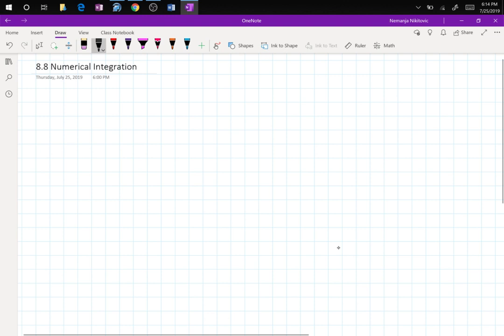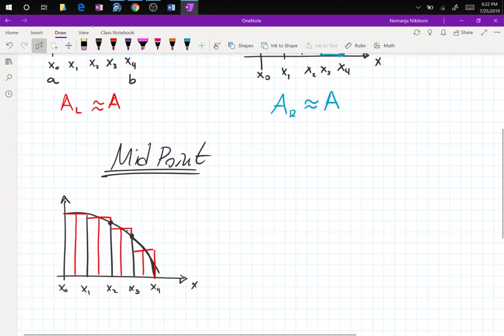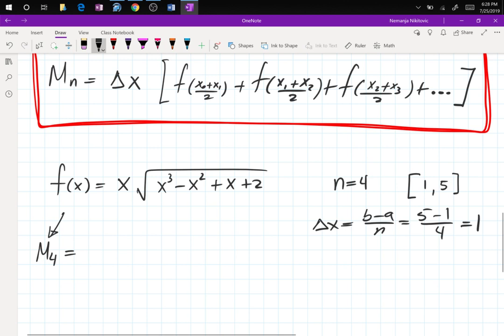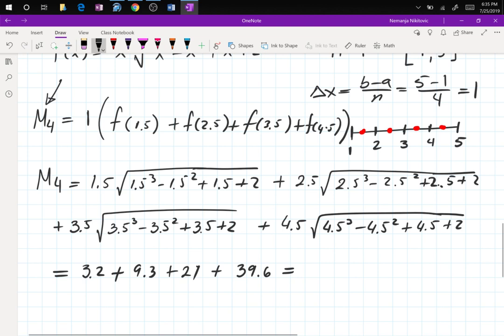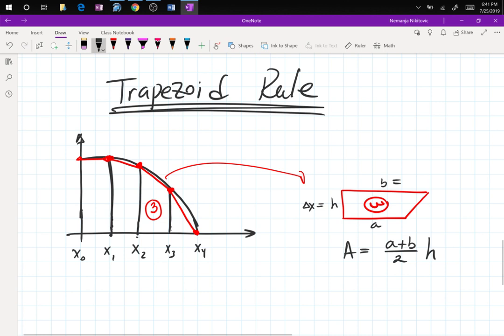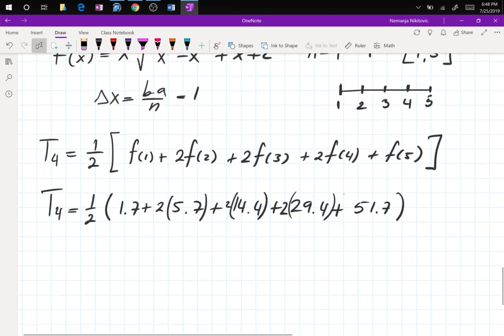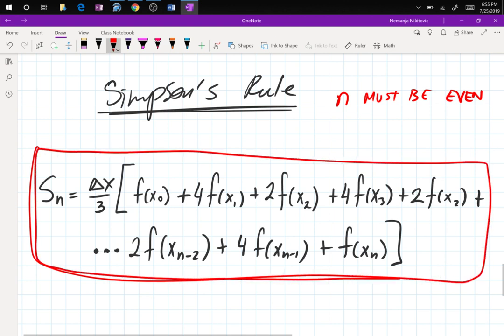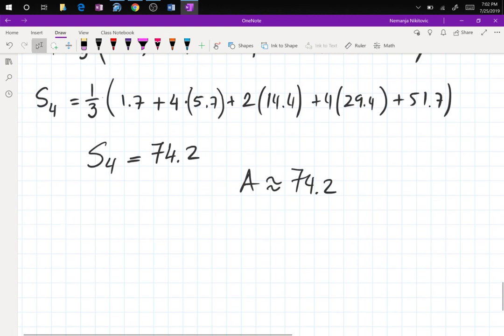Nemanja Nikitovic Live Stream (Calculus2 8.8 Numerical Integration)